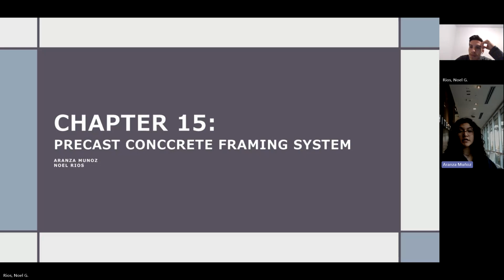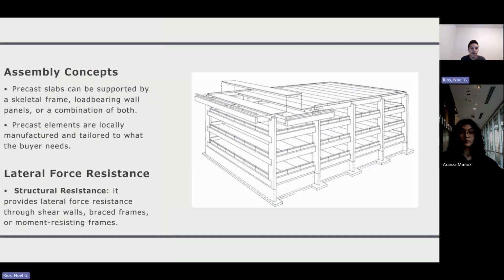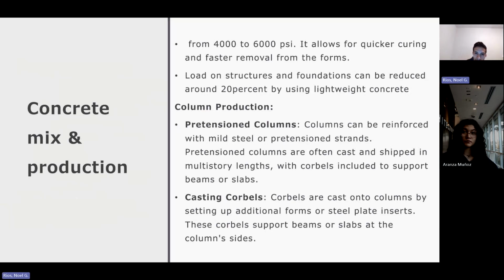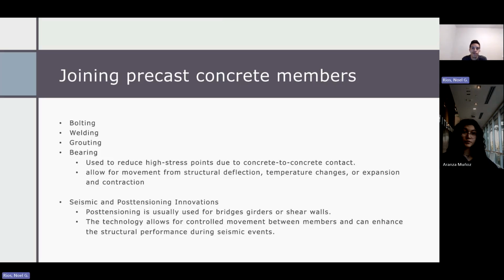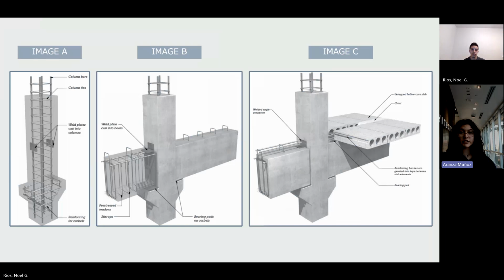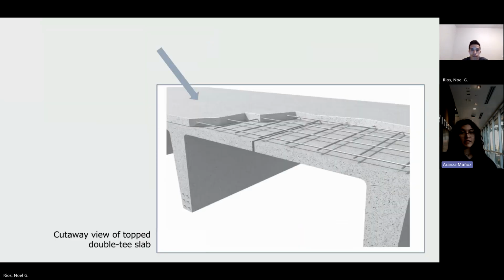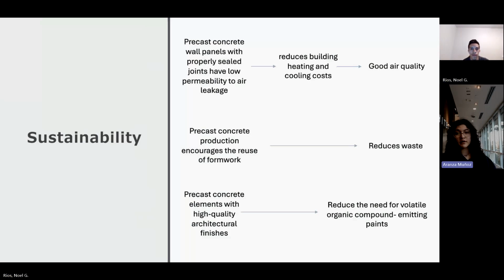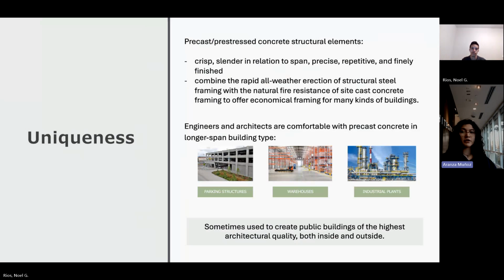Architecture Unveiled: Chapter 15 Precast Concrete Framing Systems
In this chapter we explore the fundamentals of precast concrete framing systems. We pick apart the details of the usage of prefabricated concrete elements in building construction. Some including the assembly methods, joining of material and choice of design. Sustainability and building codes of this concept is also discussed with great detail, broadening the mind in architecture technology.
Credit: Aranza Munoz and Noel Rios